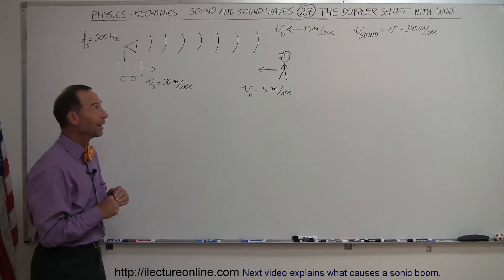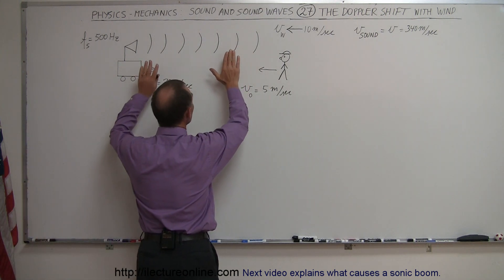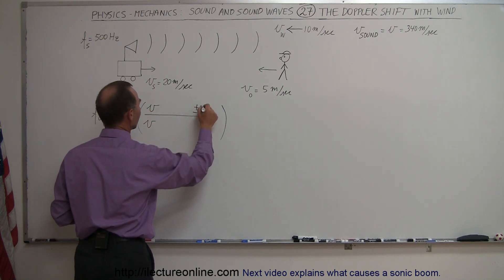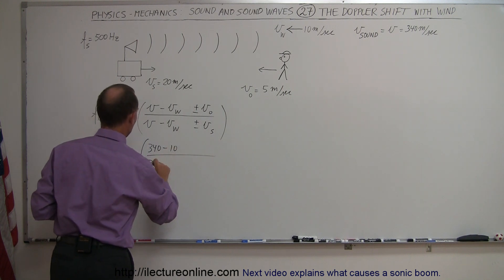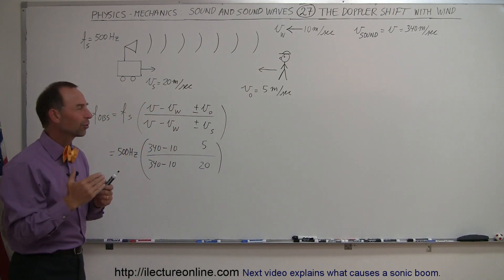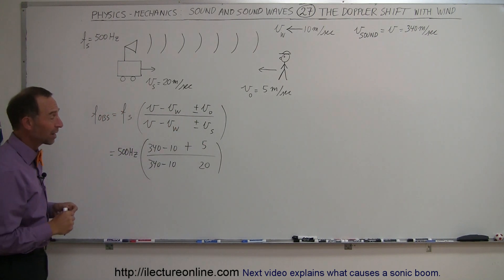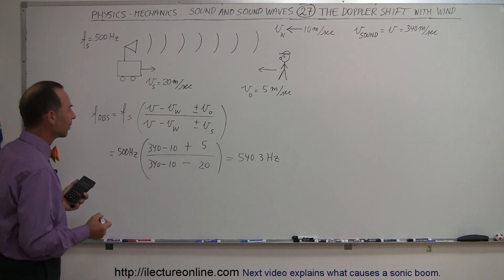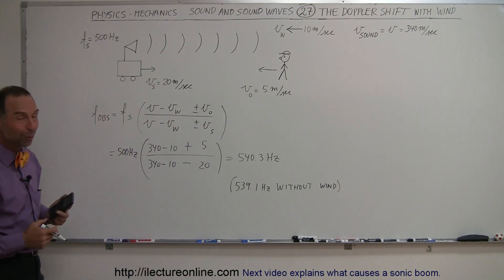Physics 20 Sound and Sound Waves (27 of 49) The Doppler Shift with Wind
In this video I will show you how to calculate the Doppler shift in the wind "blowing" into the sound waves.